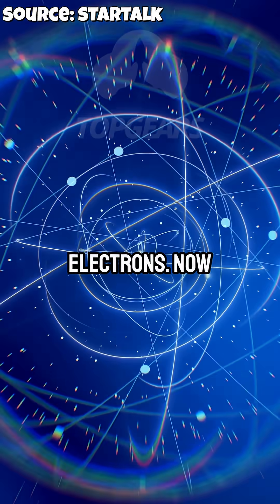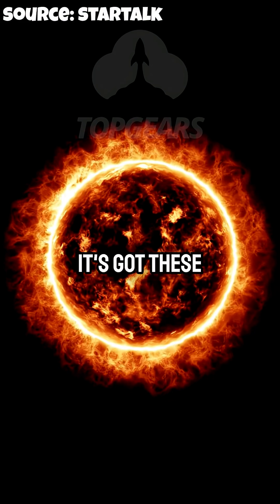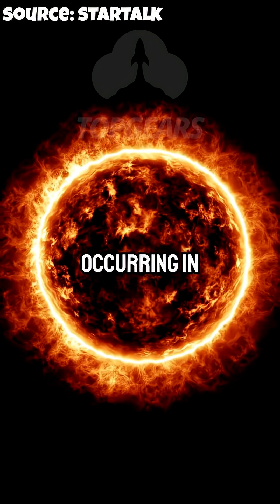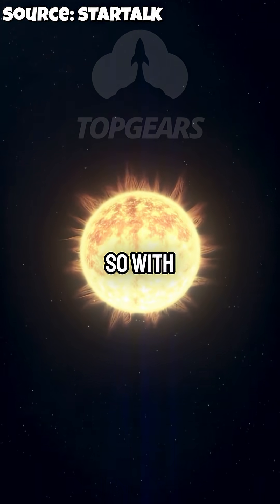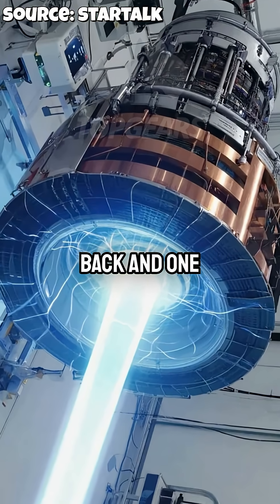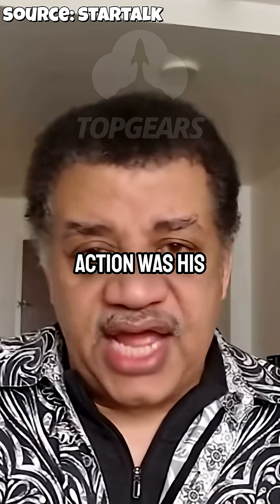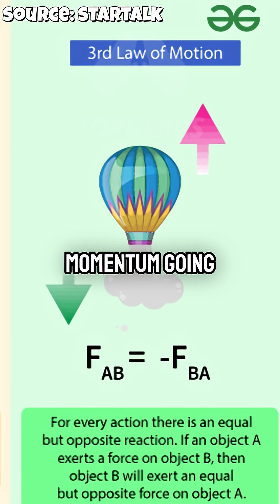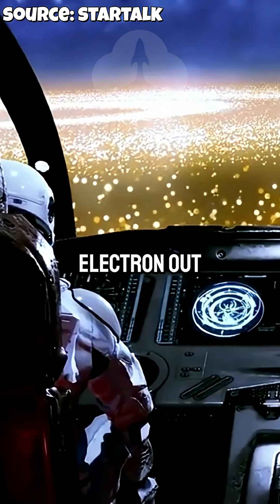How Plasma Rockets Could Revolutionize Space Travel w/ Neil deGrasse Tyson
Plasma propulsion is the future of deep space exploration. By ionizing gas into plasma—a charged state of matter that responds to magnetic and electric fields—we can eject particles at high speeds to generate thrust. It’s the same principle that powers the Sun’s dynamic surface. Although plasma rockets accelerate slowly, they can maintain constant thrust over long durations, enabling faster, smoother interplanetary journeys at 1G acceleration.